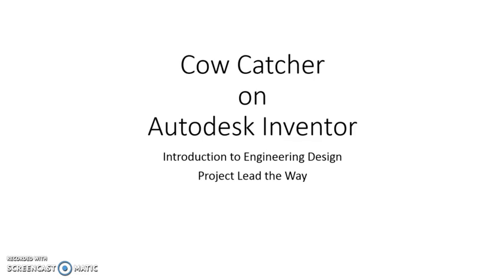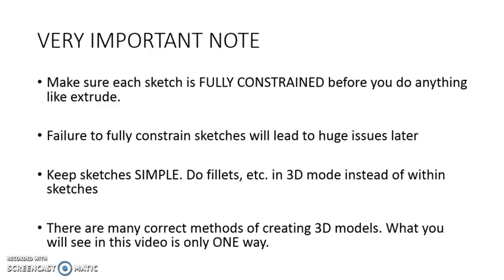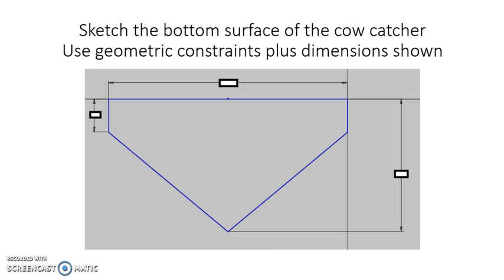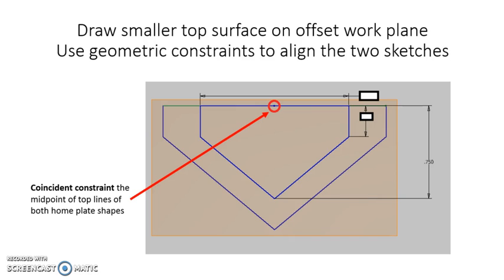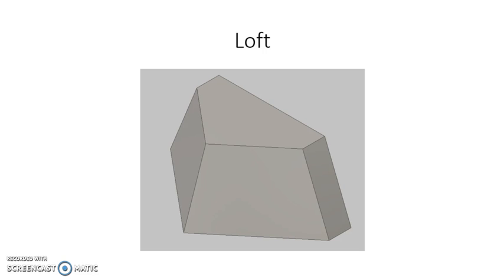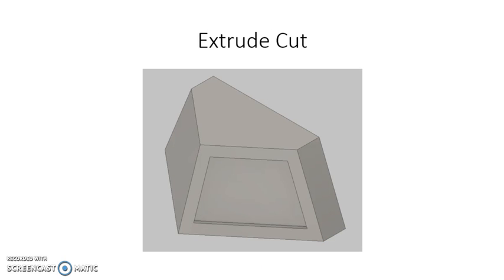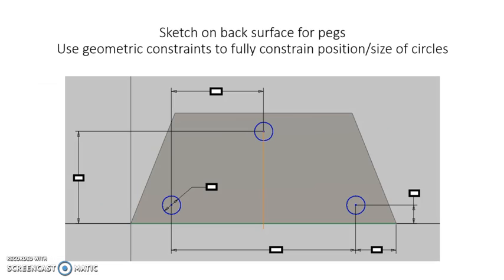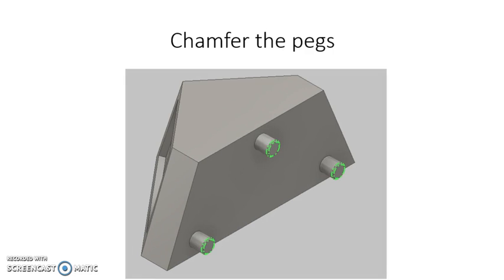IED Model Train - Cow Catcher Creation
You will need your instructions with the dimensioned drawings to actually draw this part. This video will walk you through the process, though.